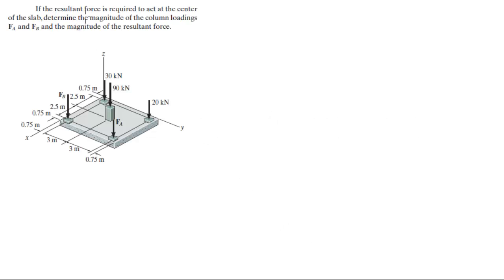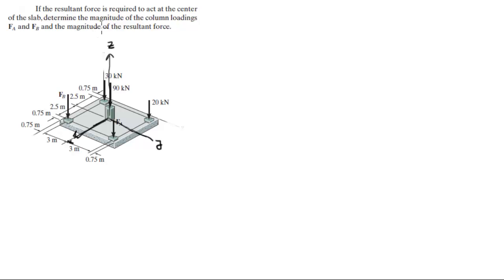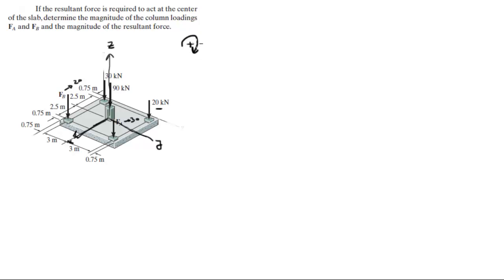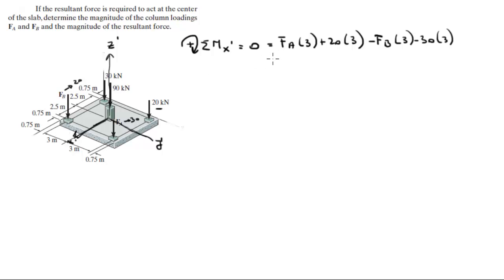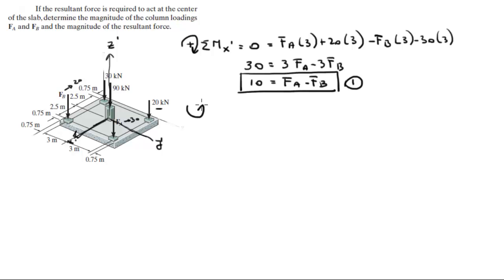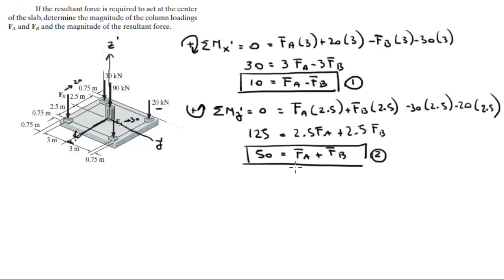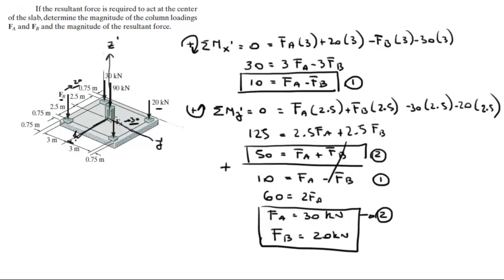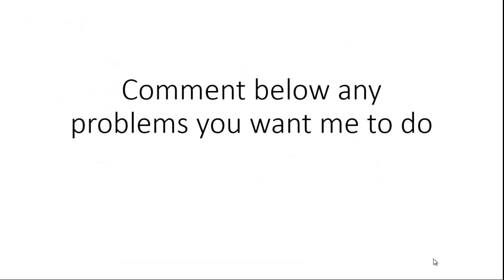Determine the magnitude of the column loadings FA and FB and the magnitude of the resultant force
If the resultant force is required to act at the center
of the slab, determine the magnitude of the column loadings
FA and FB and the magnitude of the resultant force.